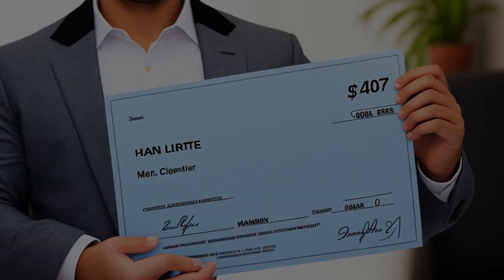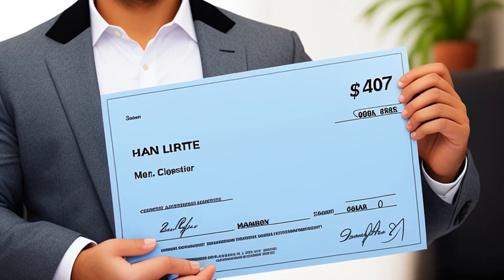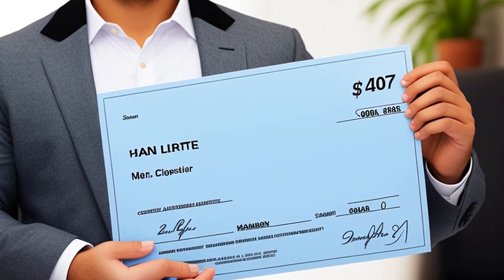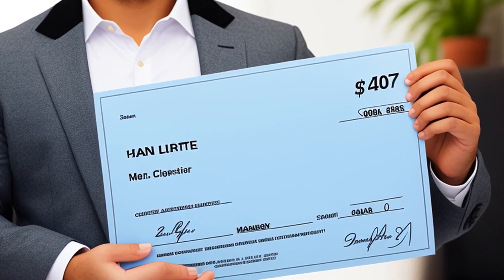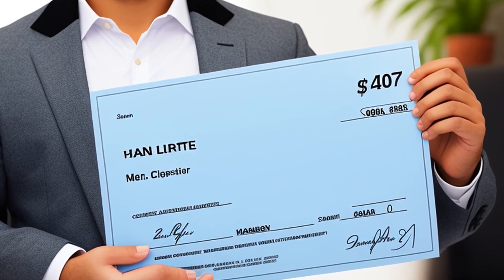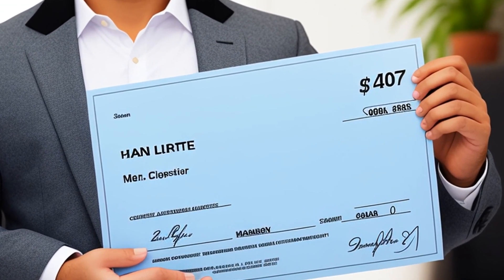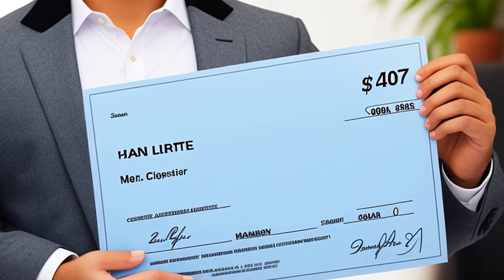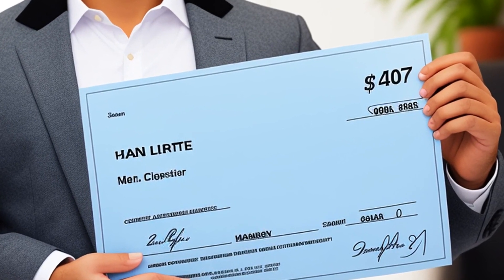Coulston v. Apfel (2000) Overview | LSData Case Brief Video Summary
Jim Coulston, who has an intellectual impairment, received an erroneous check from the Social Security Administration. He spent the money but later returned the unspent portion. The Administration sought repayment, but Coulston argued that he was not at fault and that recovery would defeat the purpose of social security. The Administrative Law Judge denied Coulston's request. The most relevant facts are Coulston's intellectual impairment and the Administration's mistake in sending the check.

Coulston v. Apfel (2000)
United States Court of Appeals for the Eighth Circuit
224 F.3d 897